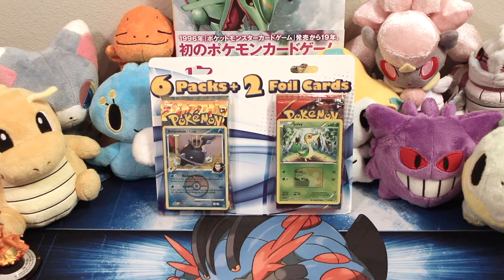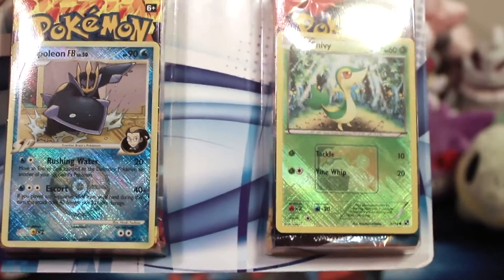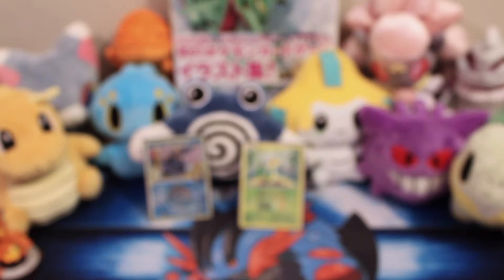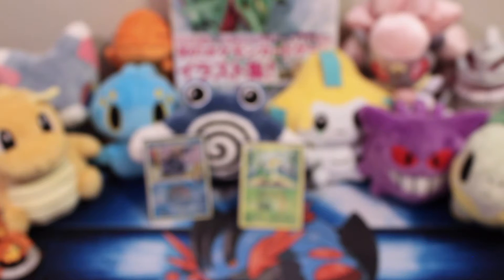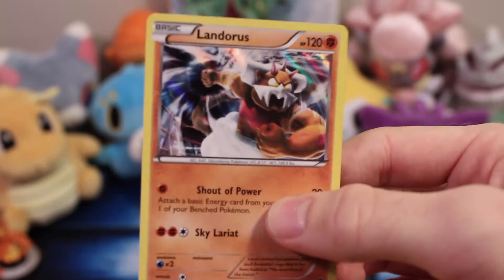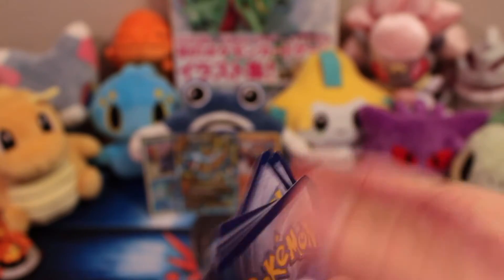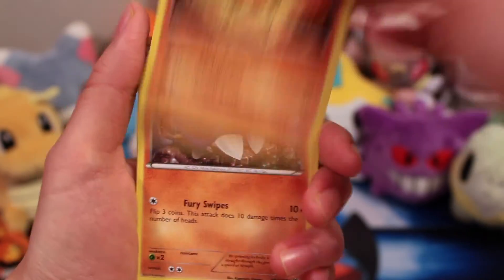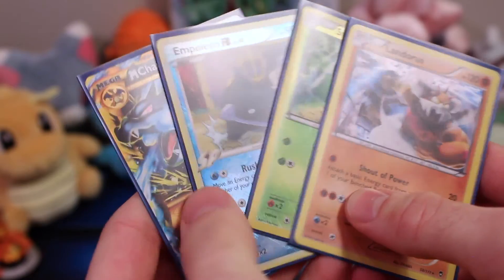Opening Assorted Pokemon Boosters | Pokemon Cards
Rocket Squad tackles a funky looking Target blister featuring 6 packs!